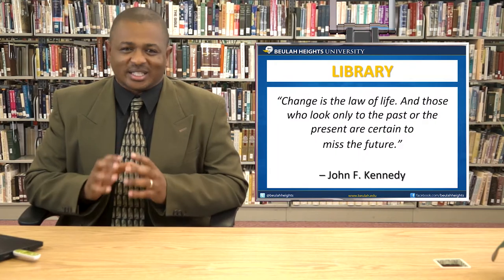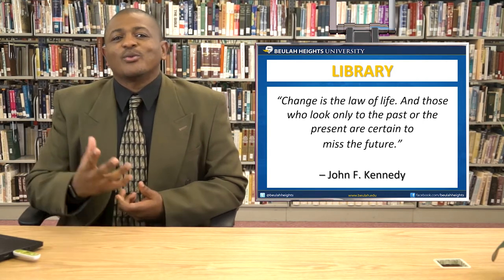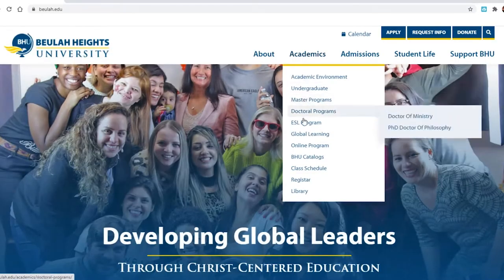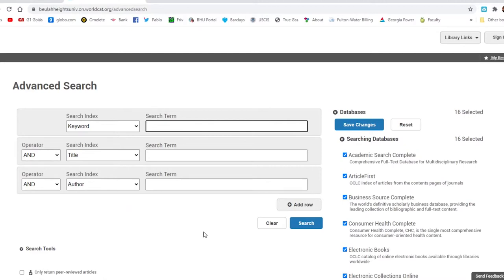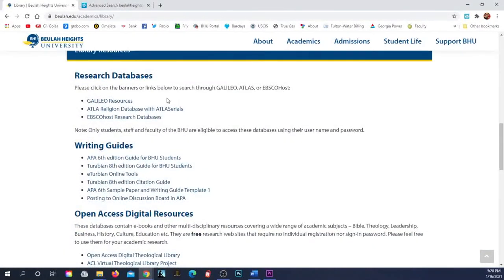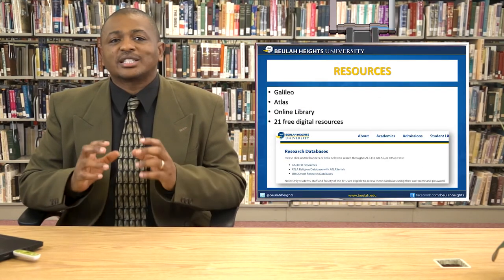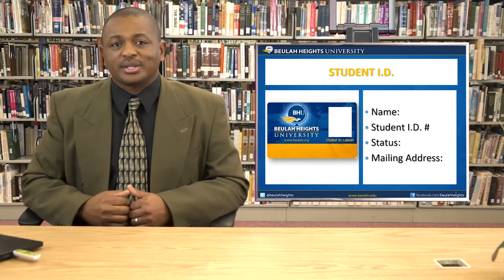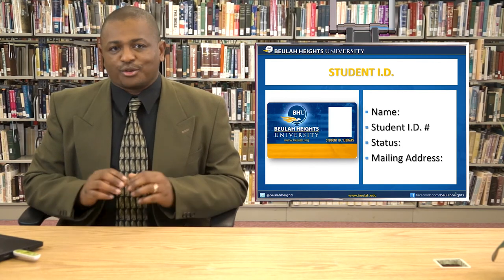Navigating BHU Technology